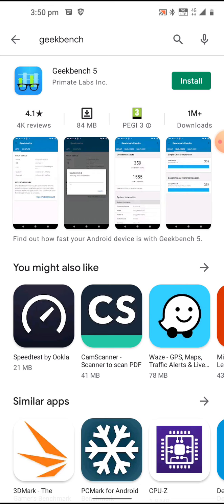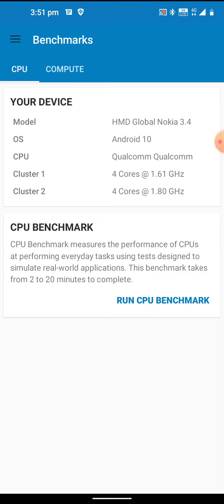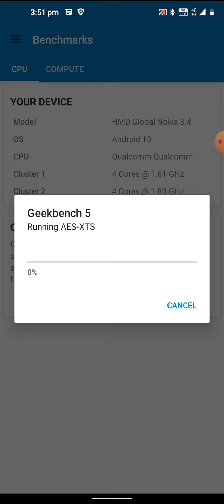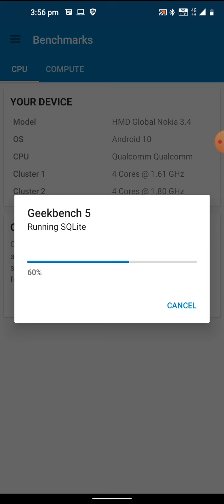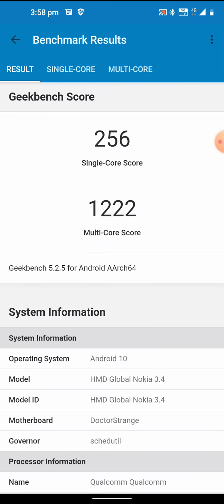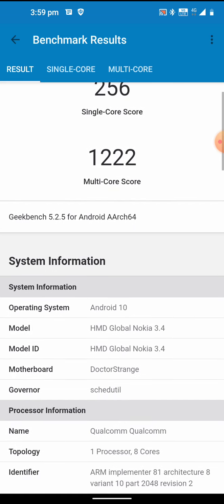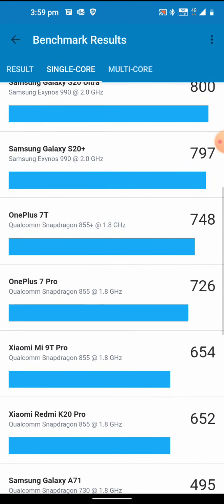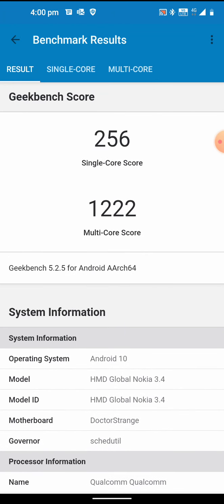Measure your device performance using Geekbench 5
Check more tutorials in my new Tech Blog Find out how fast your device with Geekbench.
for this instance I am using Android phone.